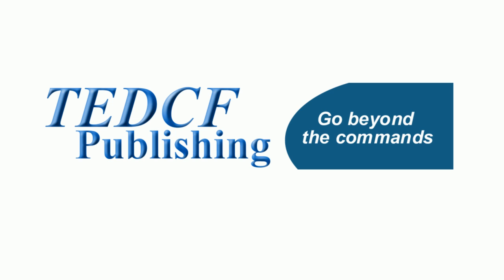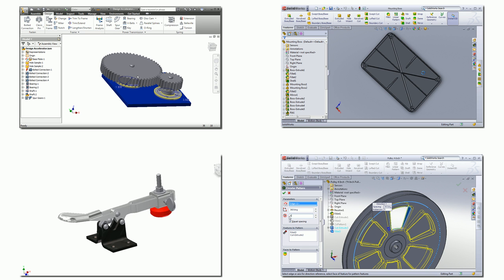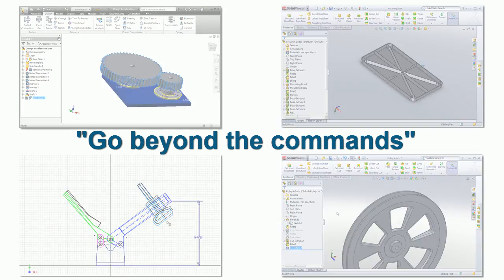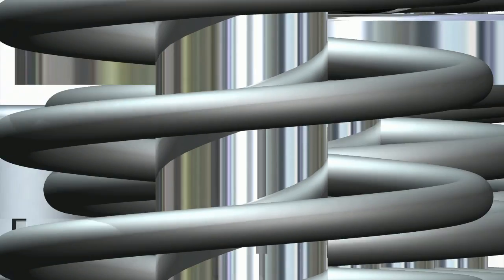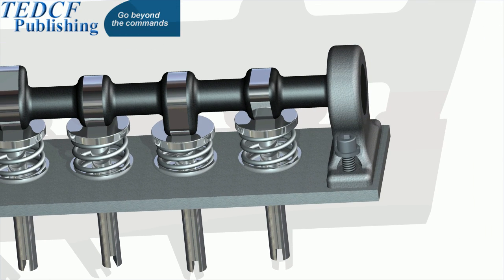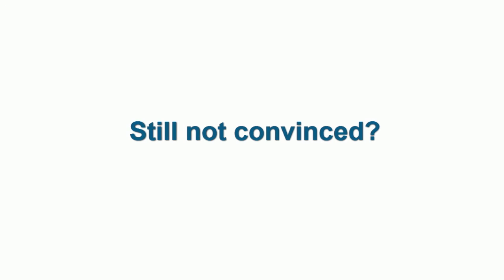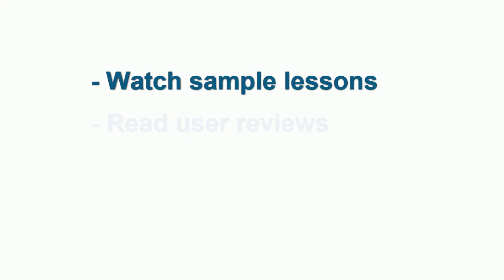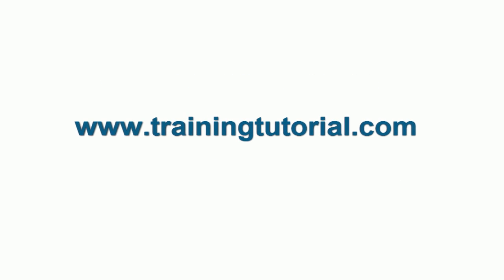TEDCF Computer-Based Training Videos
TEDCF Publishing is an Autodesk Inventor Authorized Publisher & Developer. Our multi-media training courses focus on mastering technique while learning the commands.